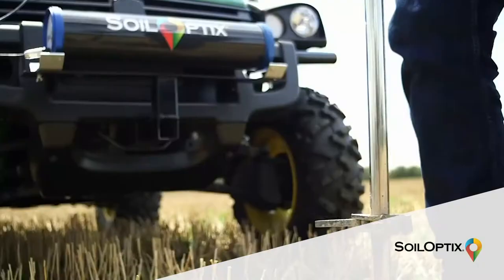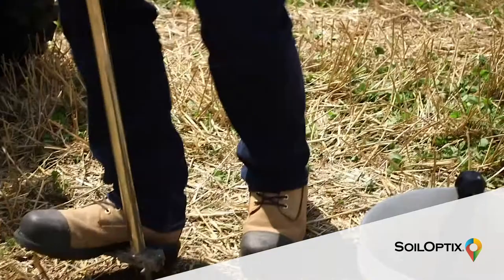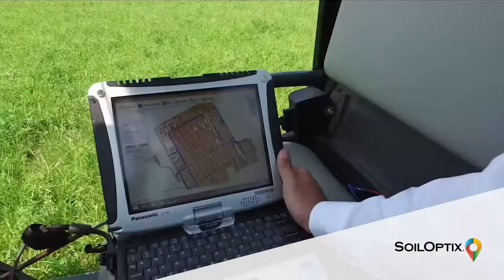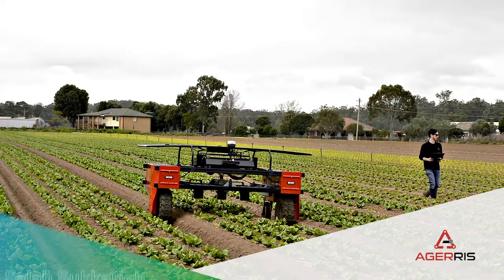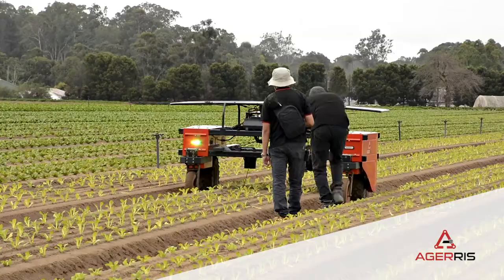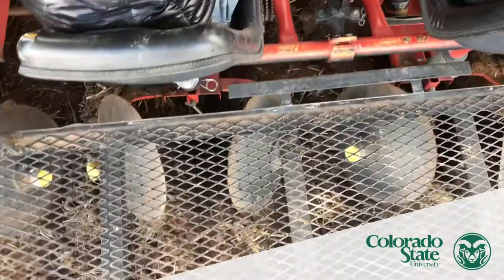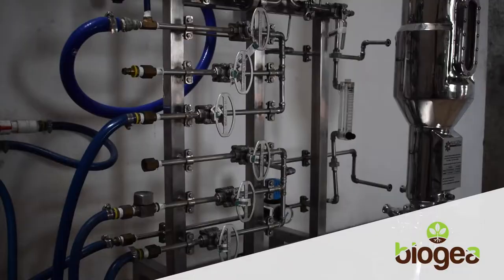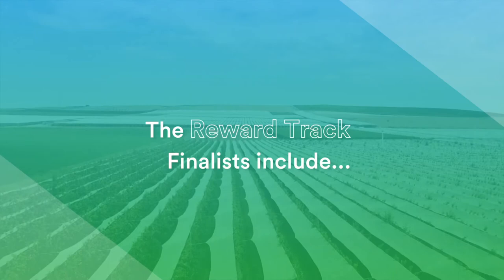Carbon Challenge: Meet the Finalists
The Carbon Challenge is a first-of-its-kind open call to innovators and entrepreneurs to unlock agriculture’s potential for addressing climate change through new technology and science.